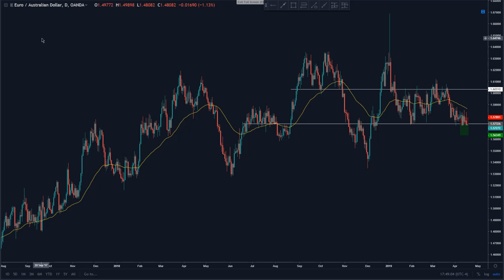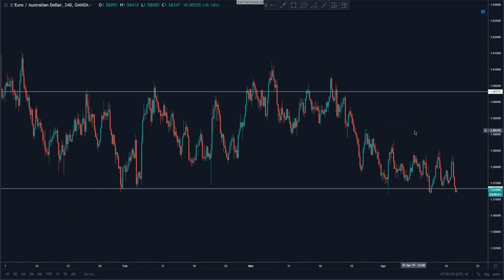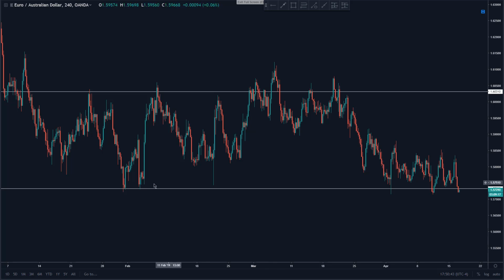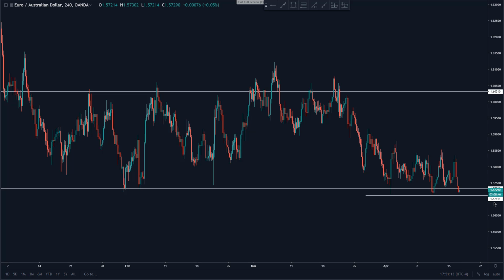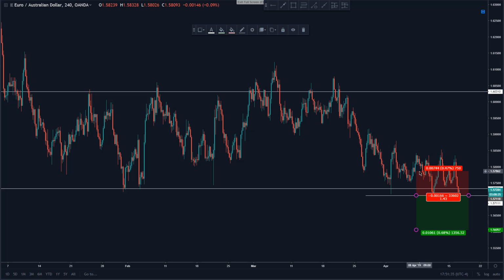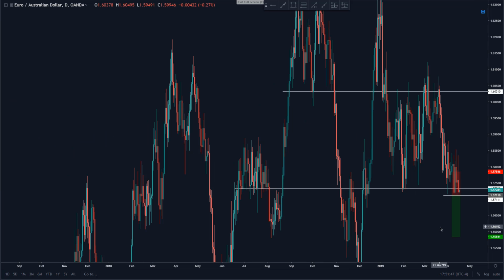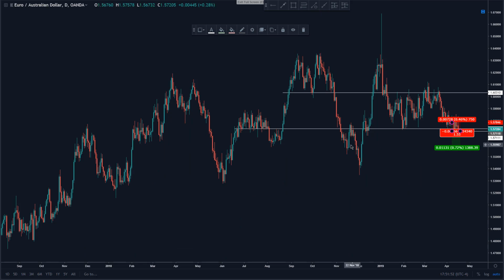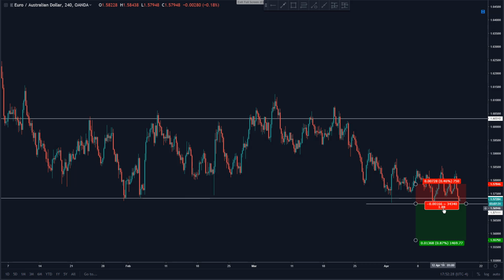DAILY FOREX TECHNICAL ANALYSIS - EURAUD - April 17th, 2019! (Price Action Analysis)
This video is not financial advise and is not intended for you too stray away from your own technical analysis, but merely just help you further educate yourself with our price action analysis.

Price Action Pros technical analysis is too help you validate your own research and technical analysis at high areas of activity and major significant levels in the market. If you're having trouble with your own analysis, you can always join our free courses to learn how to be a profitable trader!

★ JOIN OUR WEBSITE - LEARN PRICE ACTION TECHNICAL ANALYSIS FOR FREE ★
We're here to help you simplify your trading by using price action -- to analyze the markets with complete confidence, not hesitate on entries and exits, and help you grow into a consistently profitable trader!

If you like our content consider being a subscriber and hitting the notifications bell as we will provide a DAILY Forex market analysis, and weekly Forex market analysis.

★CHECK US OUT ON TRADING VIEW★
With Trading View we will keep our community informed with daily and weekly Forex market analysis CHARTS and educational content surrounding our trading methodology, Price Action is King!

Discord: Being built up will be here soon!

By simply watching our content and being a member of the Price Action Pro trading community means the world to us, we can't thank you enough. If you really enjoy our channel and content please don't hesitate too share our videos and social media with friends and family who you think might benefit from Price Action Pros!

💀 BEWARE OF SCAMMERS/IMPERSONATORS 💀
Don't trust any links or email addresses given in the comments section unless it is definitely from us (be sure it is not a fake profile). Our email addresses end in @priceactionpros.com.